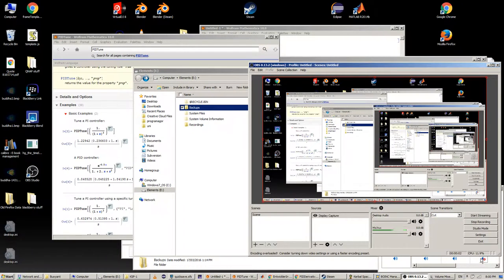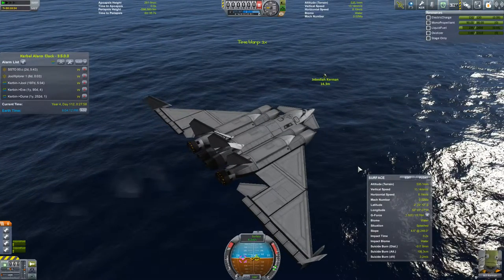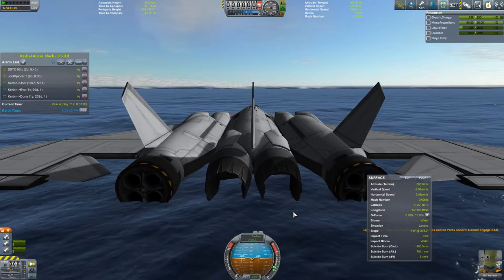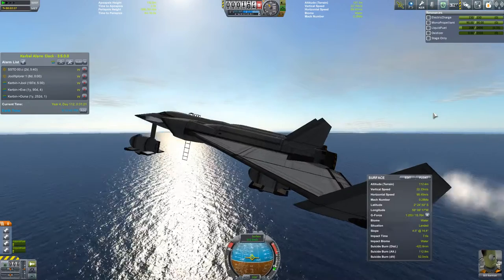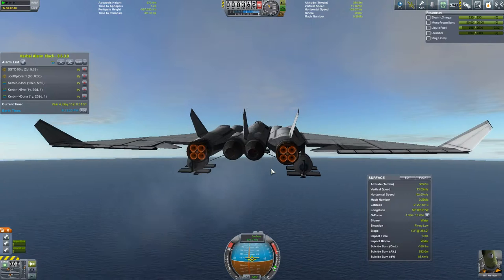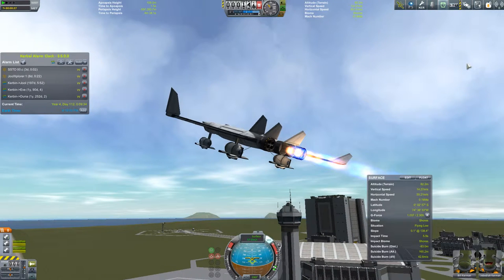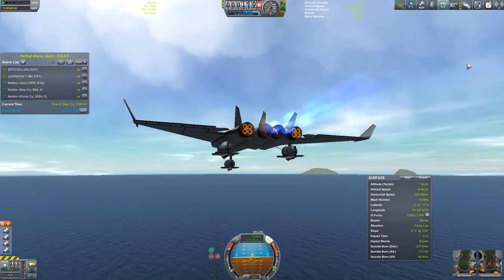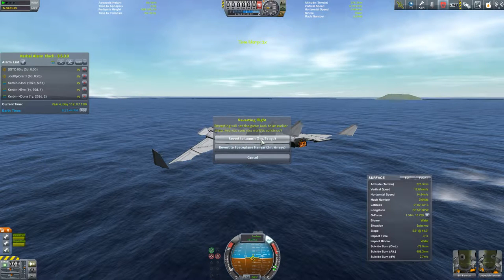KSP Sea Plane